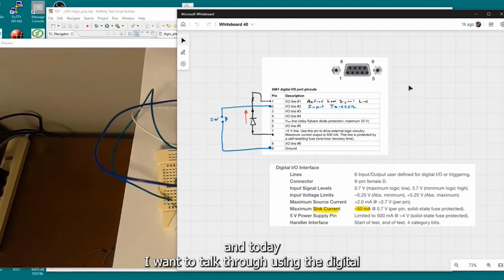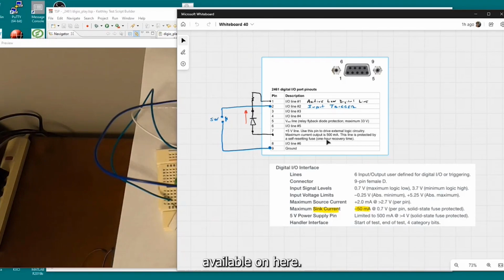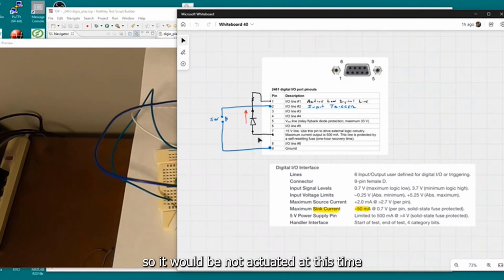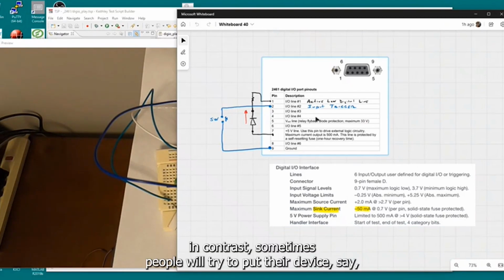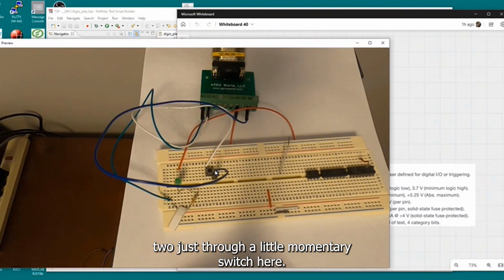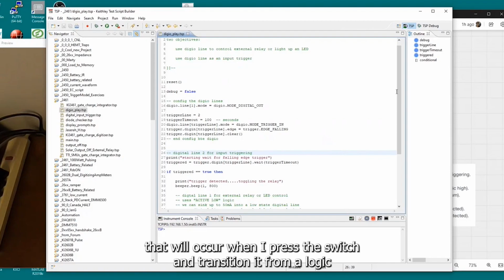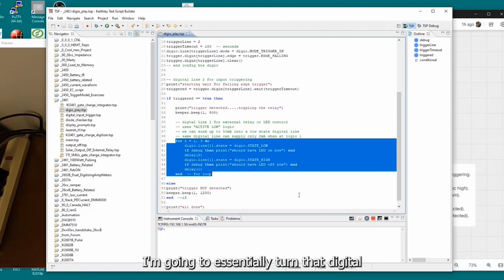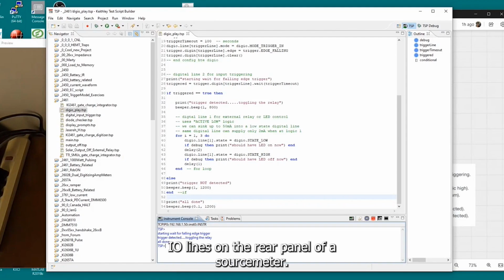How to Use Keithley's Digital IO Feature on a Graphical Touchscreen SMU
Andrea Clary, a Keithley Field Application Engineer, teaches how to use the Digital IO feature on Keithley’s Graphical Touchscreen Series SMU using TSP.